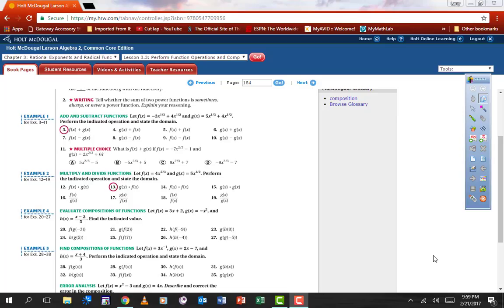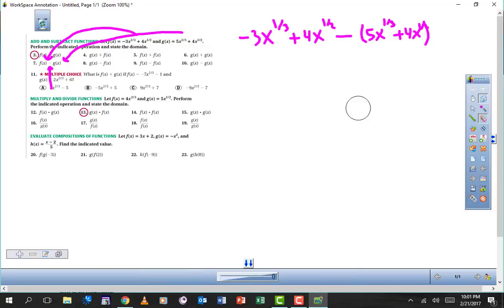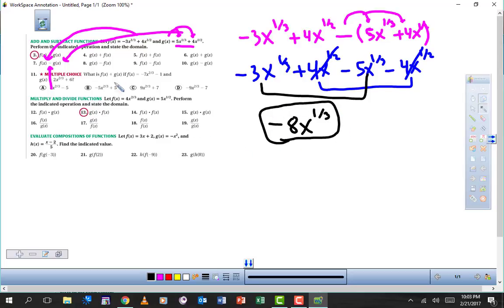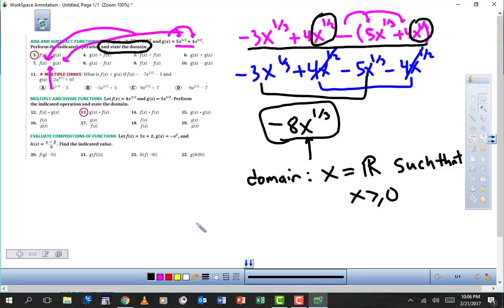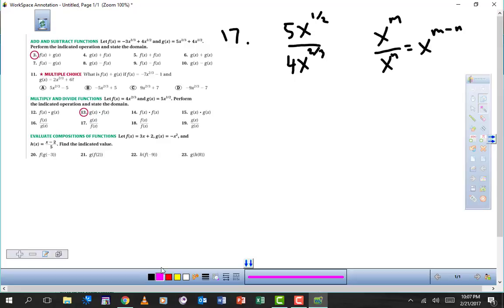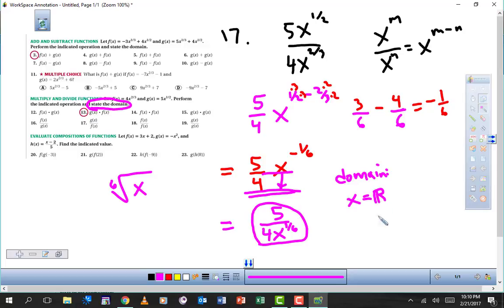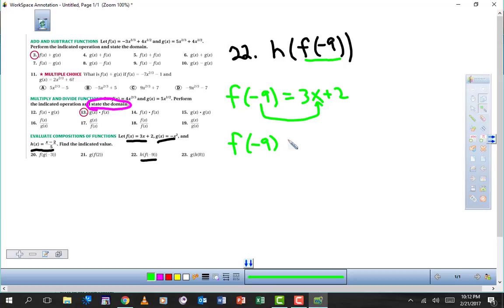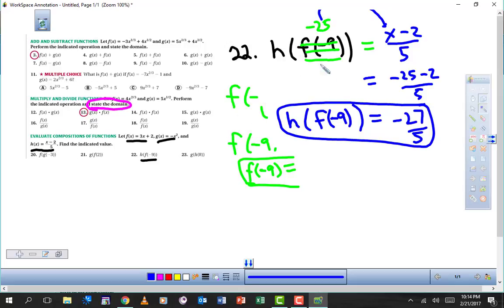Lesson 3.3 Algebra 2 Homework Help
Homework Help for 3.3 Algebra 2